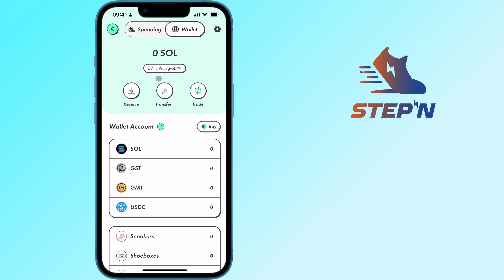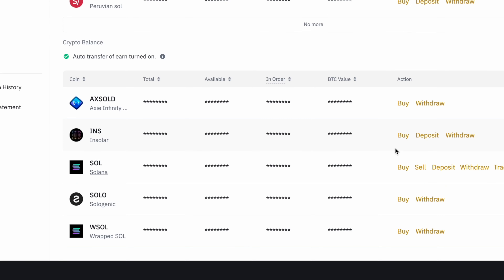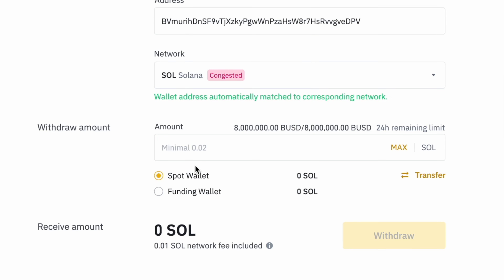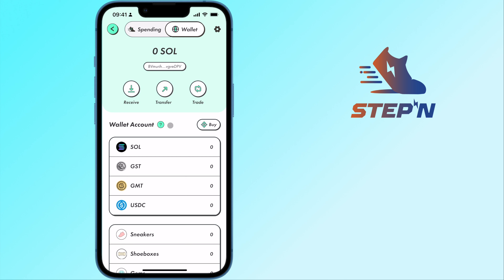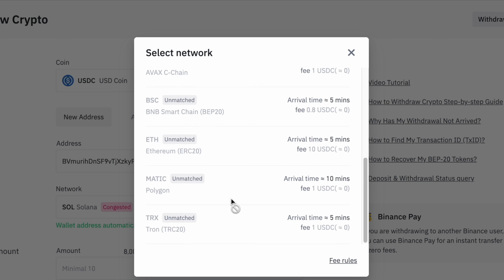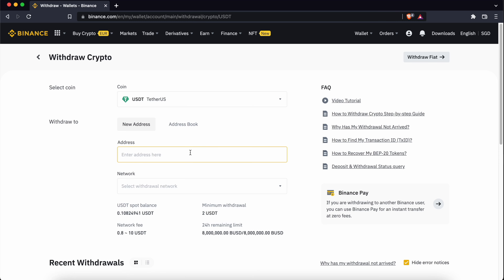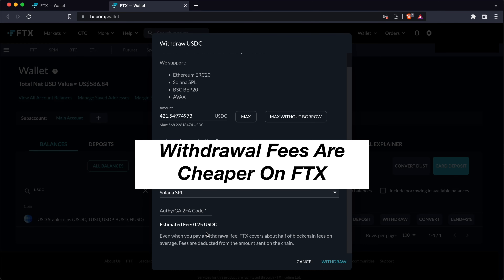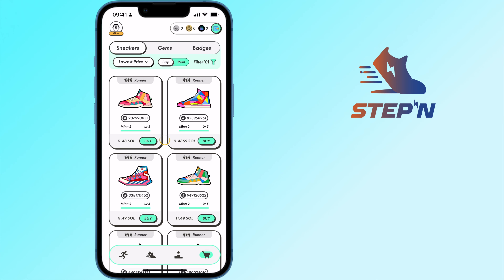Binance To STEPN On Solana (IN 3 STEPS)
Here's how you can transfer funds (e.g. SOL, USDC or GMT) via the Solana network from Binance to STEPN.

The Solana network may be congested, and it may take longer than usual before you are able to receive the funds in your STEPN wallet.

Moreover, the STEPN wallet only allows you to view 4 assets on the Solana network: SOL, USDC, GMT and GST. If you send other assets to STEPN via the Solana network (e.g. USDT), you will not be able to view them on STEPN.

If you would like to have lower withdrawal fees for the Solana network, you can consider using FTX instead.

- TIMESTAMPS -
0:00 Start Here
0:05 Step 1
0:25 Step 2
0:46 Step 3
1:00 If The Network Is Congested
1:08 Transferring USDC
1:41 Transferring USDT?
1:51 How To Reduce Withdrawal Fees
2:19 Don't Miss This